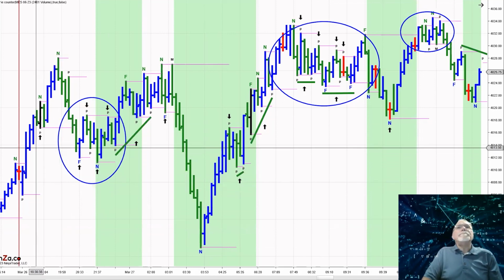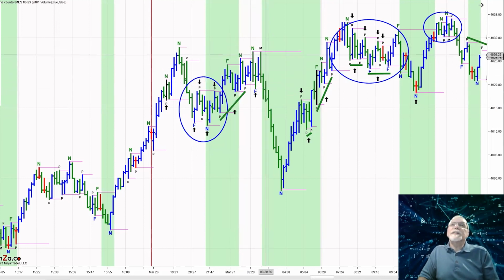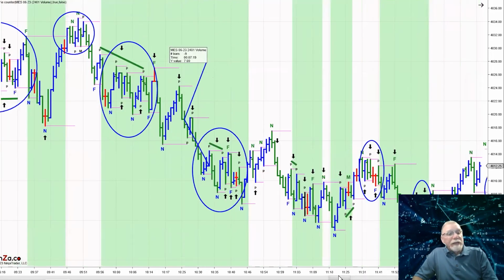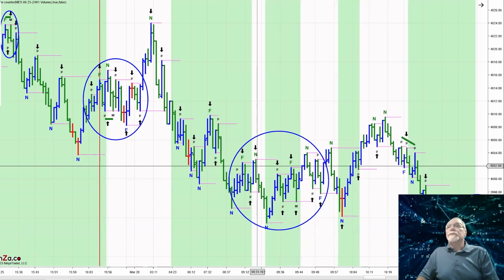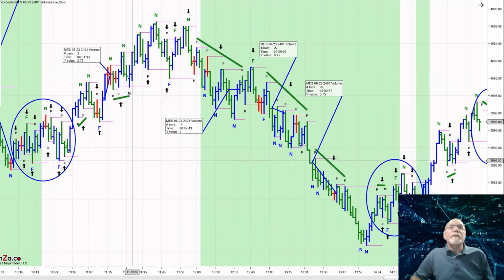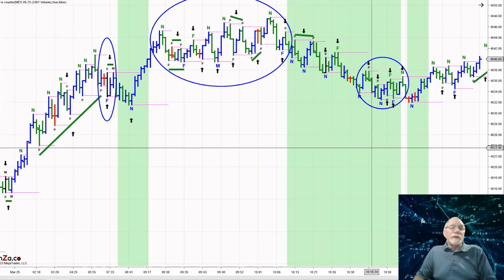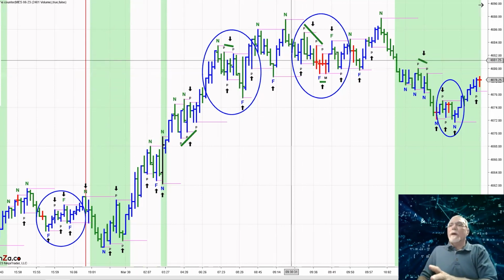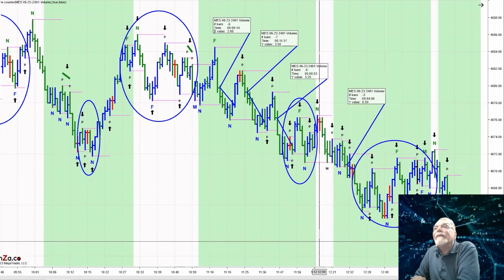Week Review with Bill | Week of 3/26/2023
Today, Bill goes over the charts on the MES for the week of 3/26/2023